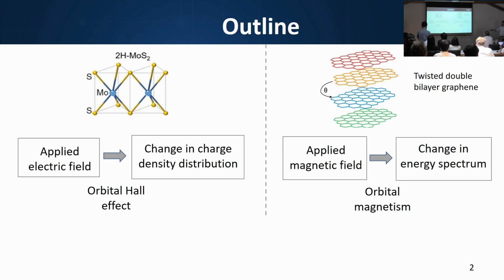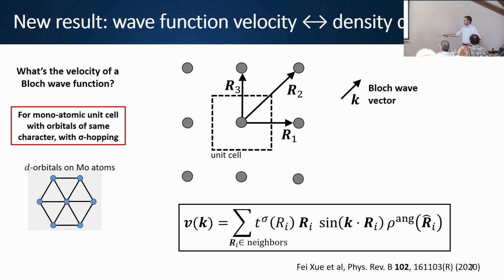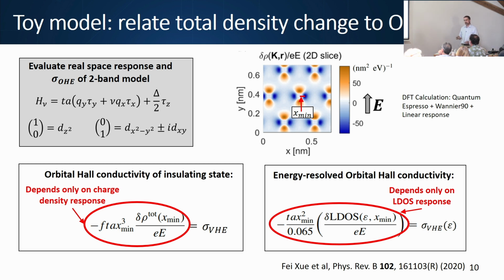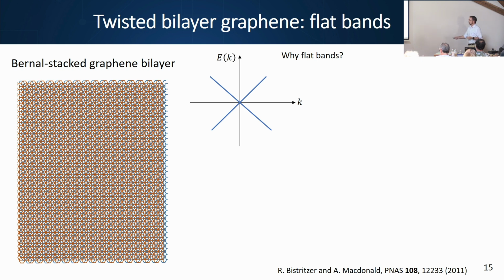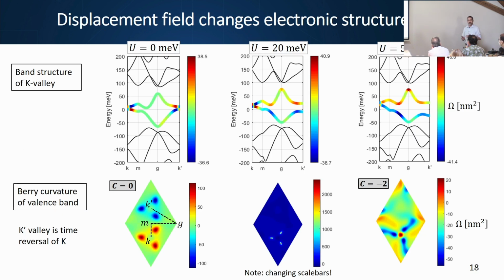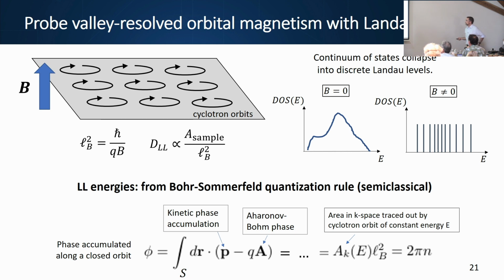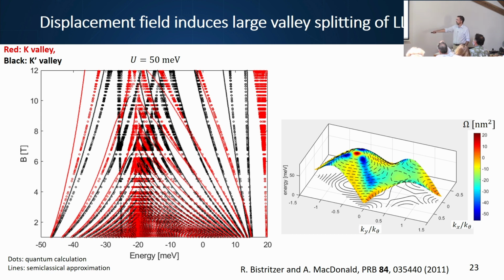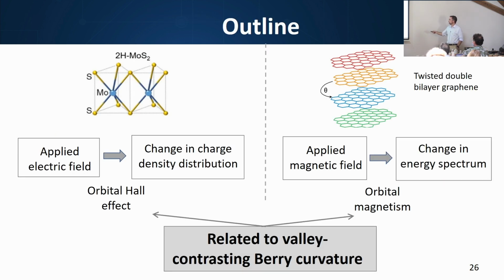Talks - Orbitronics 2022 - Paul M. HANEY, NIST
Valley-dependent Berry curvature in 2-d materials